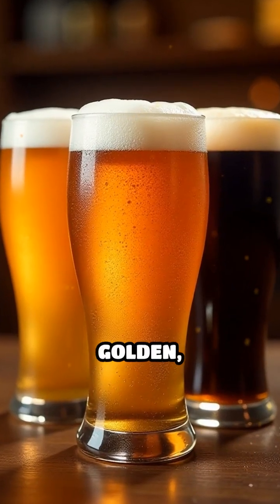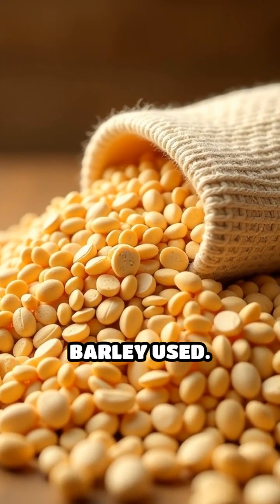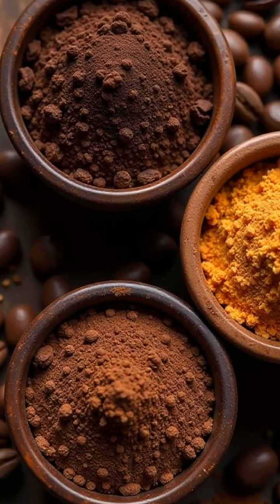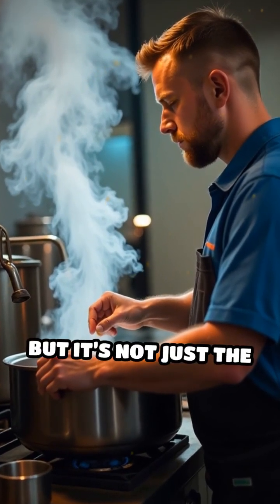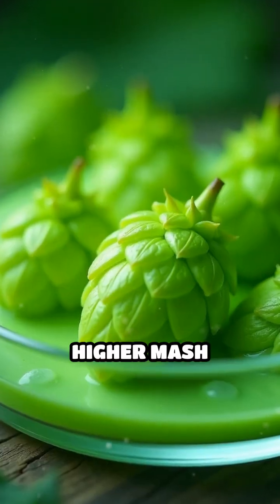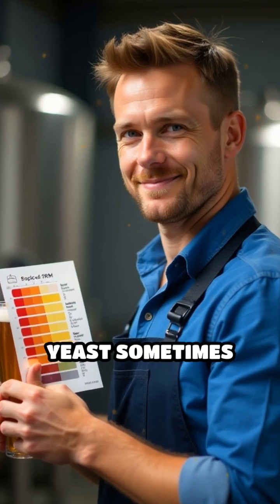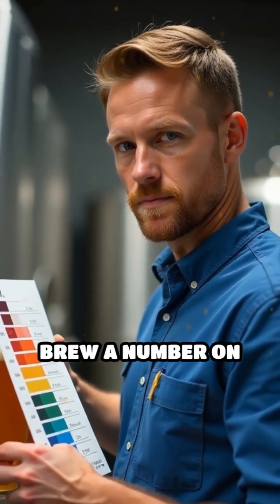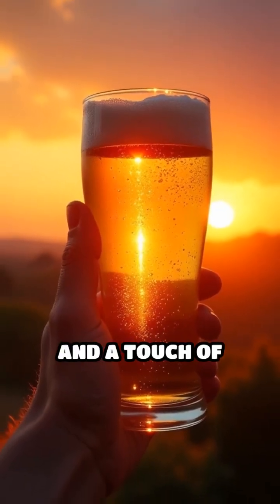Ever wondered why beers range from pale gold to deep black? Discover the science behind beer’s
Ever wondered why beers range from pale gold to deep black? Discover the science behind beer’s stunning colors!